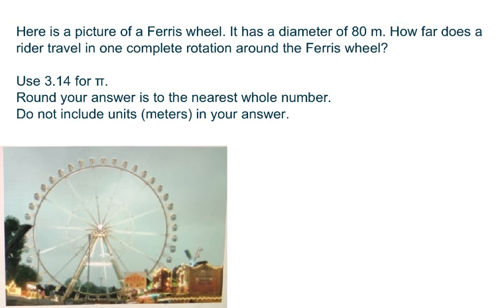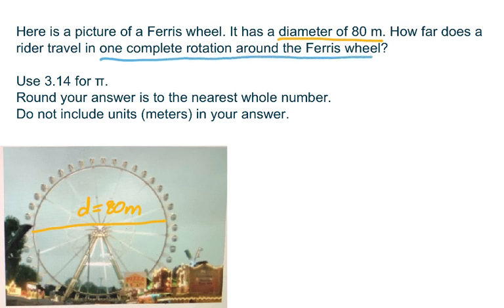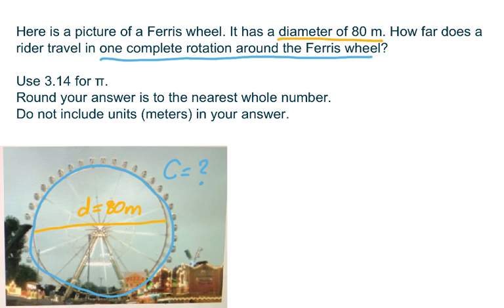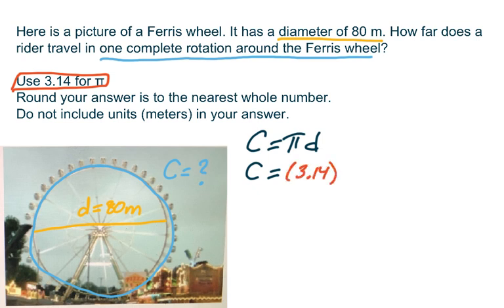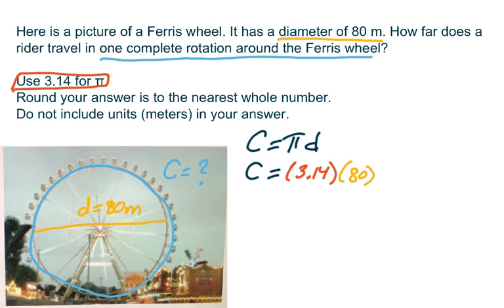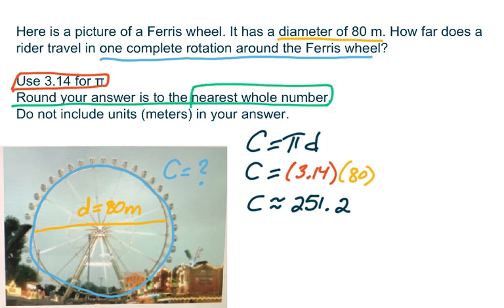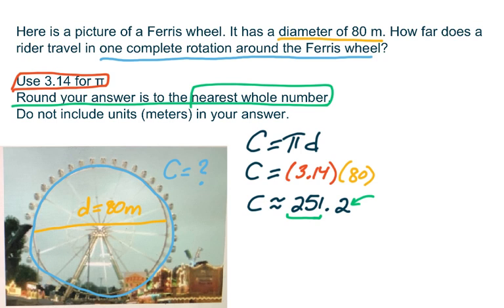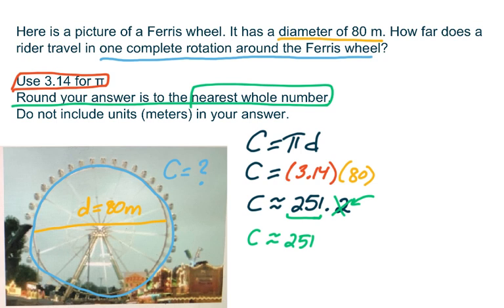IM.7.3.04 PRABR5YF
CWA#1